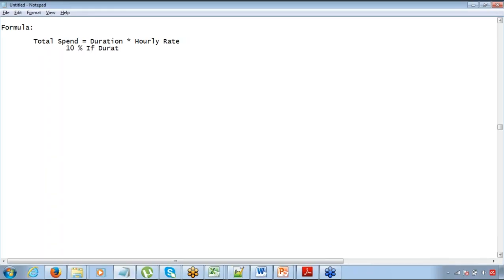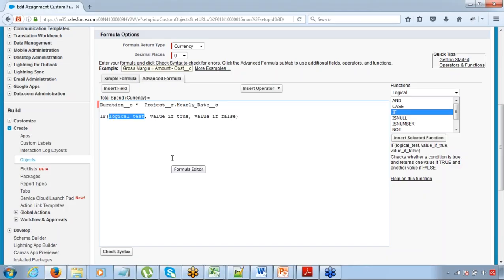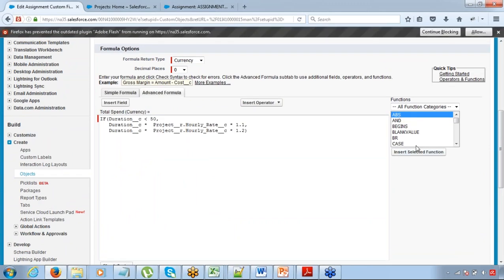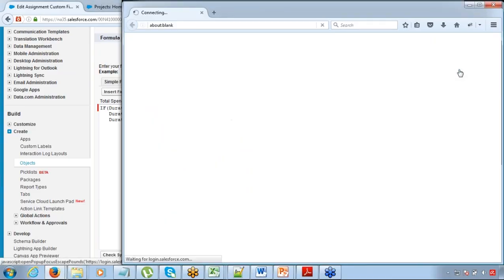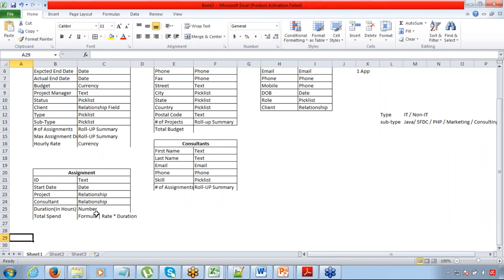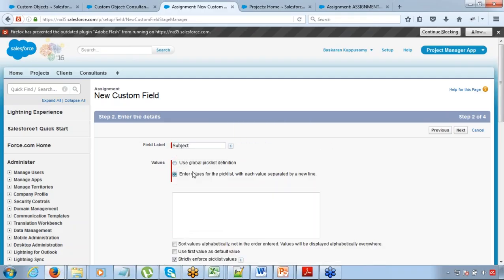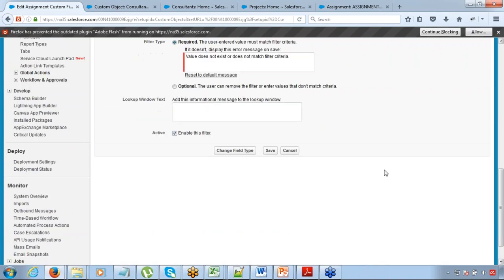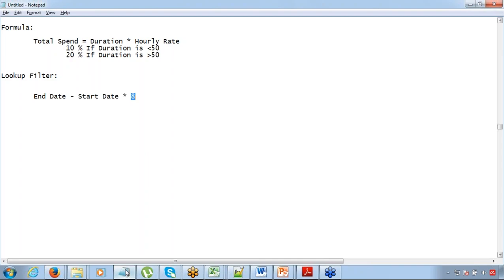03 SFDC Salesforce Admin